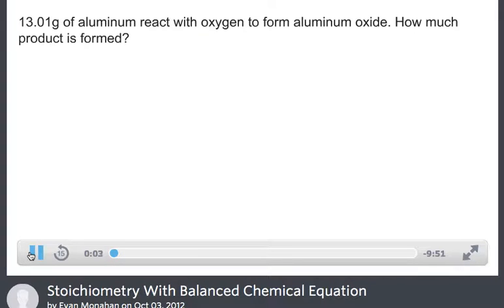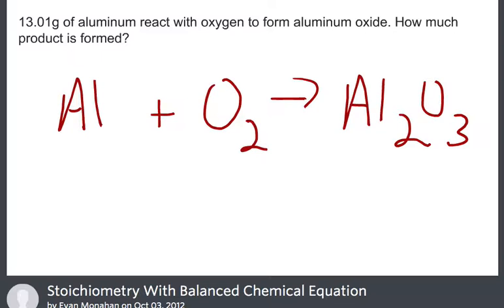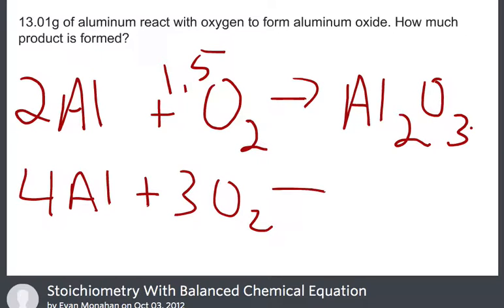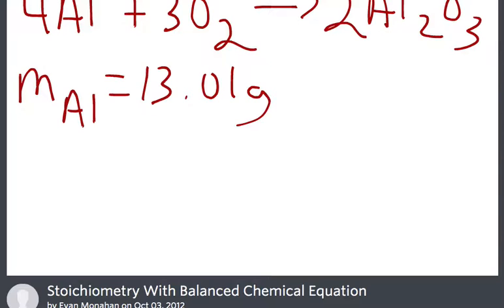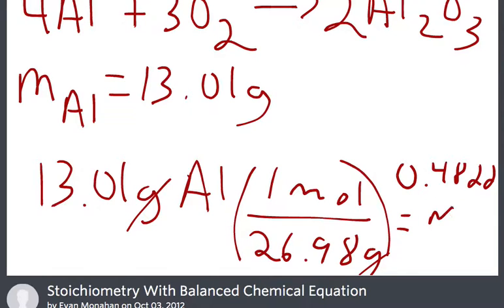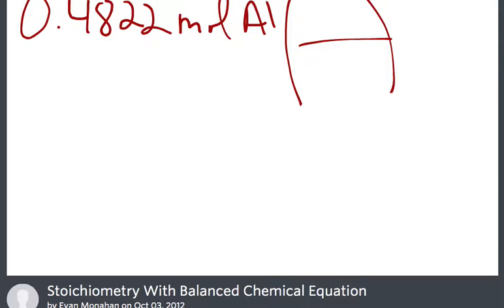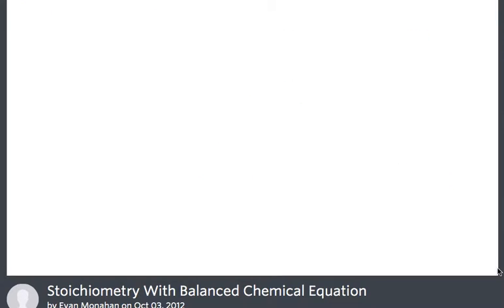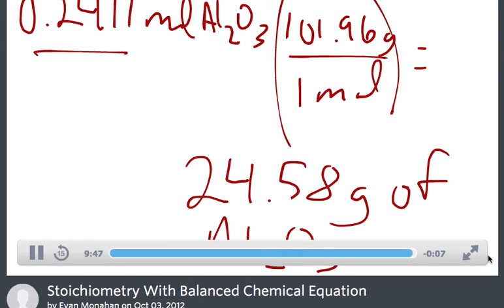Mass to Mass Sample Problem